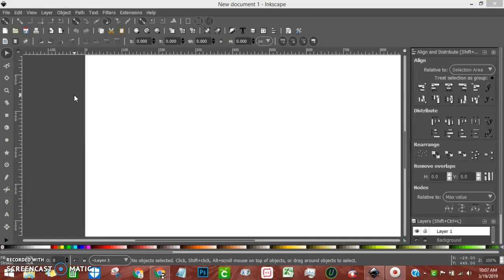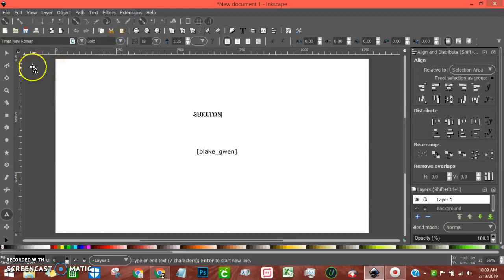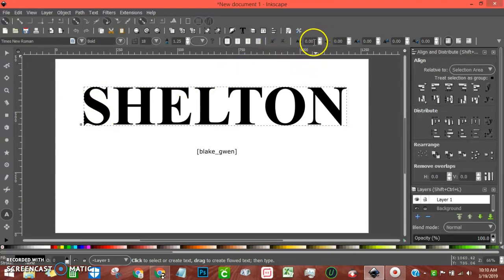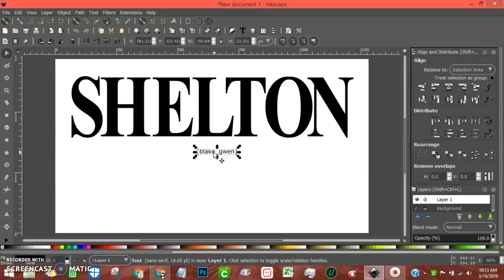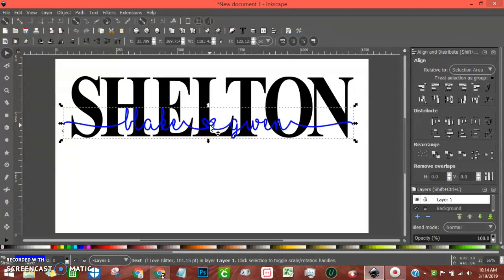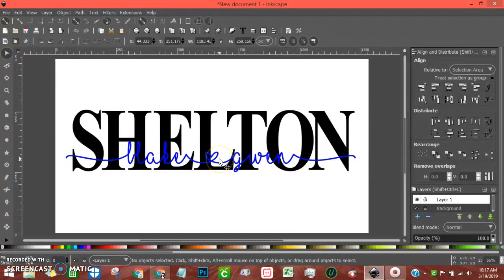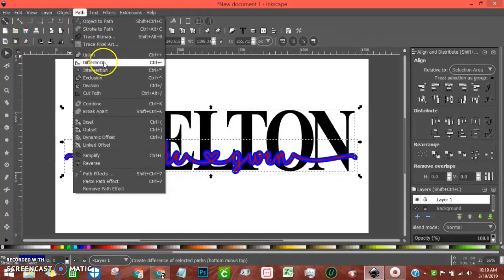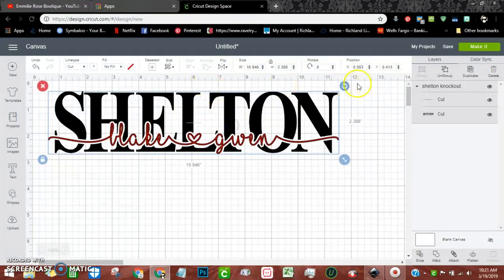UPDATED: knockout method in Inkscape - even easier!!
How to create a knockout name in completely in Inkscape and then import to Cricut Design Space to resize and cut.

- To get the dark theme like mine follow this video. Nick has the links in his description and the video shows you how to set it up. :)